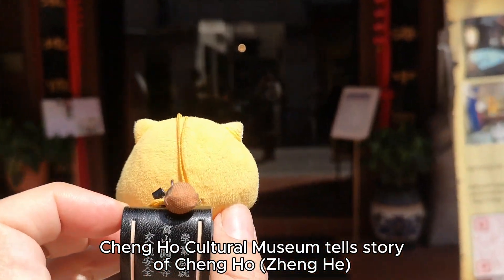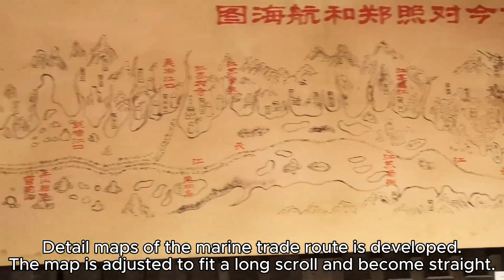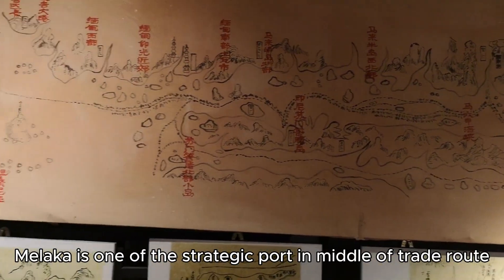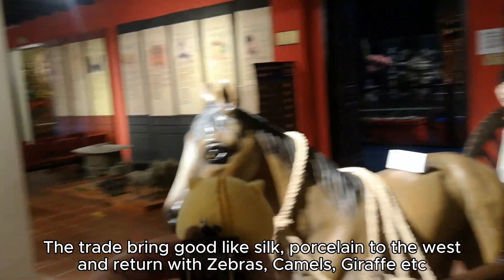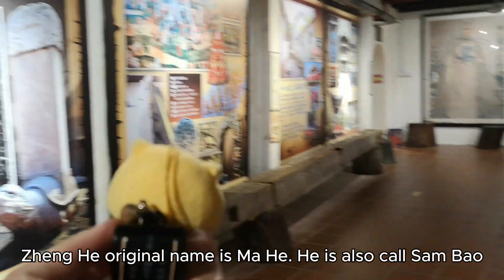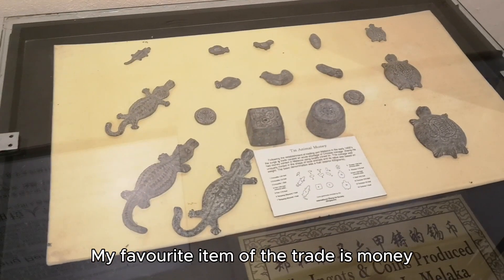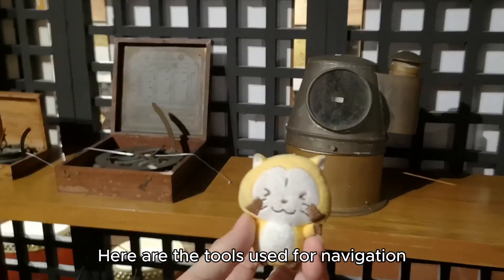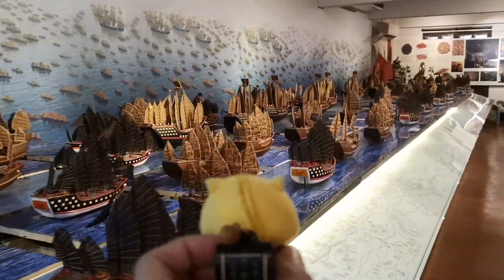Malaysia Melaka Cheng Ho Cultural Museum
Cheng Ho Cultural Museum tells story of Cheng Ho (Zheng He)
The Sailor(Admiral) from China Ming Dynasty
Cheng Ho visited many countries and
trade different goods from China to the world.
He is the admiral of a huge fleet of ship.
They sail from China to Africa. And stop by Malacca.
Detail maps of the marine trade route is developed.
The map is adjusted to fit a long scroll and become straight.
Dotted line show the sailing route. Ports and city along the route is indicated.
Melaka is one of the strategic port in the trade route
The map reach middle east country. Iran,  Yemen.
Bottom left is map of Africa. Kenya, Tanzania.
The trade bring good like silk, porcelain to the west
and return with Zebras, Camels, Giraffe etc
Zheng He original name is Ma He. He is also call Sam Bao
The name Sam Bao can be found in many
historical documents and places in Malaysia.
Giraffe and Zebras are transported in the ship.
many wild animal are brought from Africa to China.
This is the largest fleet of ship.
With 317 ship and 28,000 crew.
And the ship he sailed said to be over 400 feet long
Inside the museum showcase replica of the ship he used.
It is largest ship and fleets that sailed the sea in the 15th century.